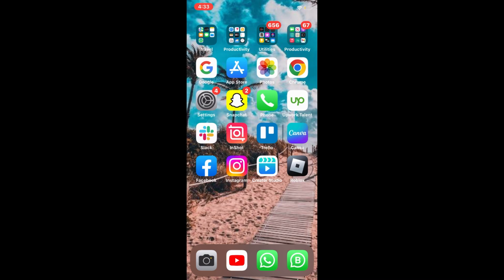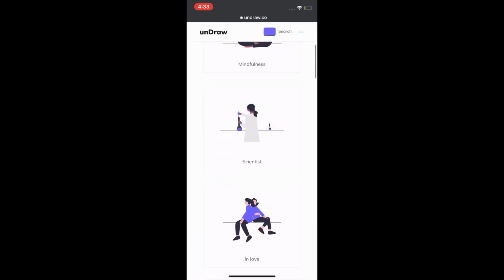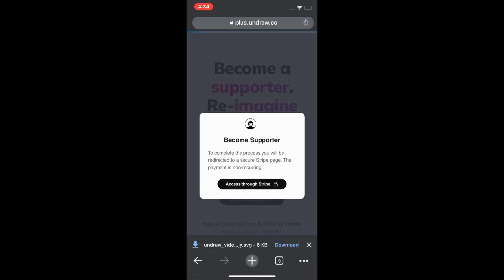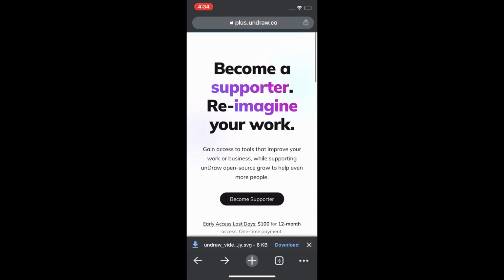How to Create Undraw Account (2023)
In this video I'll show you How to Make an Undraw Account (2023). The method is very simple and clearly described in the video. Follow all of the steps & Making an Undraw Account (2023)